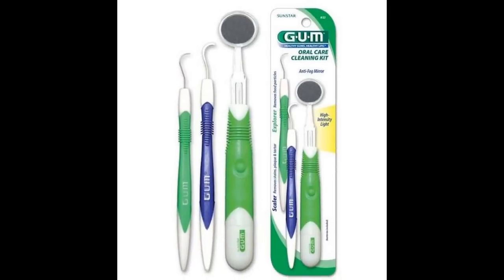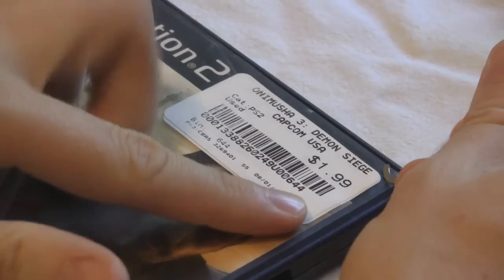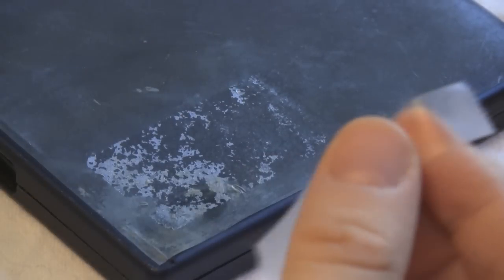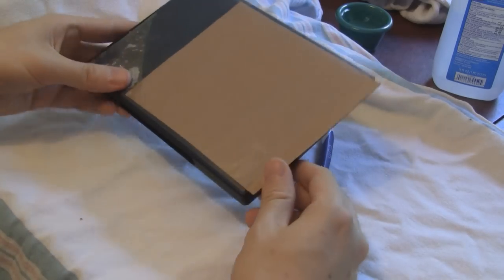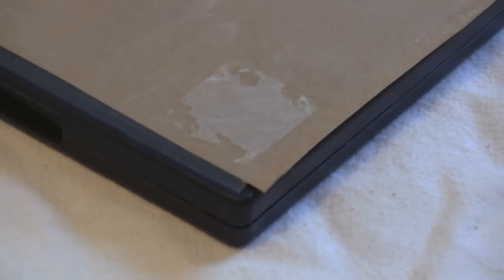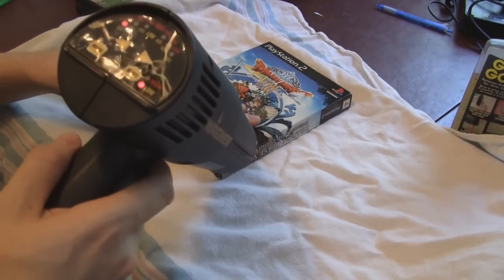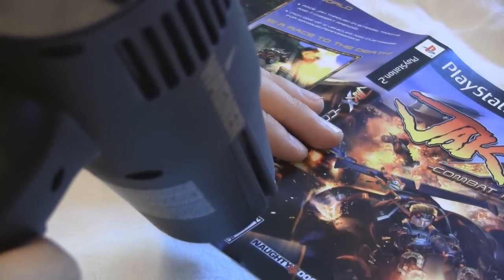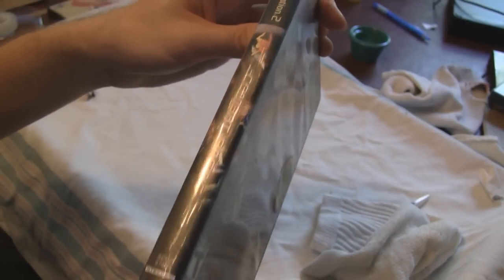Different ways to remove stickers from video game cases and DVD cases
How to remove those pesky retail stickers from plastic cases, cardboard cases, and paper inserts.  I'll also go over how to get rid of the stickiness left behind (yuck).

These methods will work for a variety of game memorabilia, including PS2, PS3, PS4 Gamecube, original Xbox, Xbox 360, X-Box One, Wii, WiiU, DS, Genesis, and many, many more.  It'll also work on DVD and Blu-ray cases.